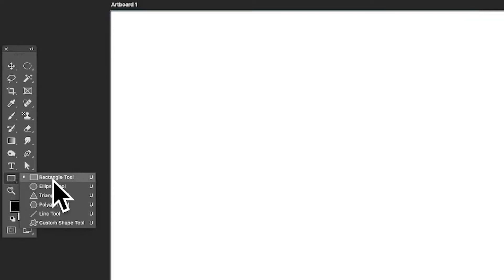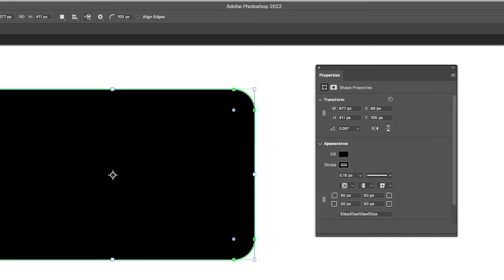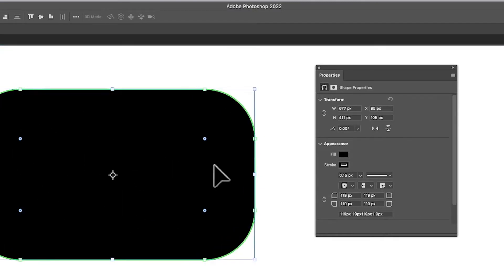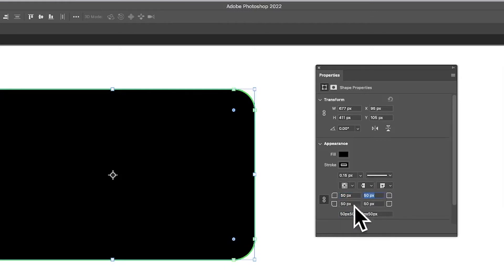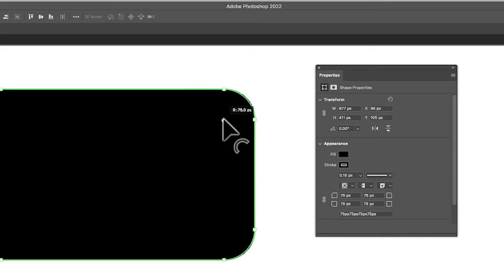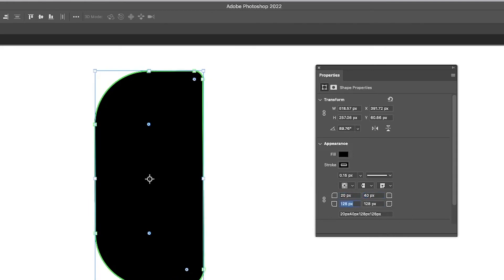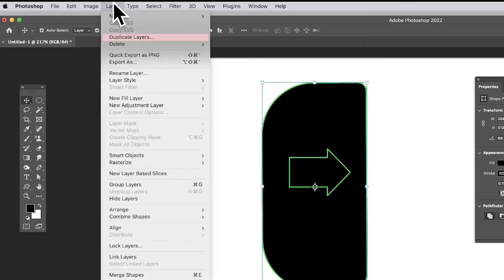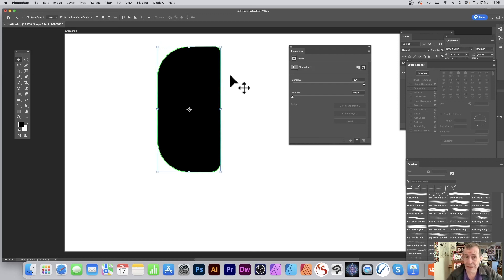Rectangle Shapes Round Corners In Photoshop | How To Tutorial | Graphicxtras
How to round a rectangle, corner settings and more in Photoshop and how to turn to a regular shape.